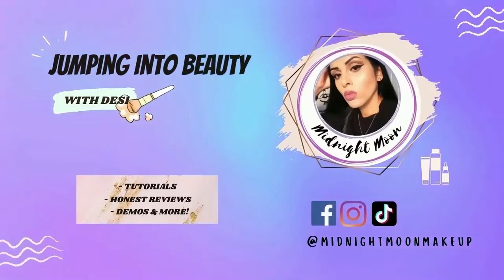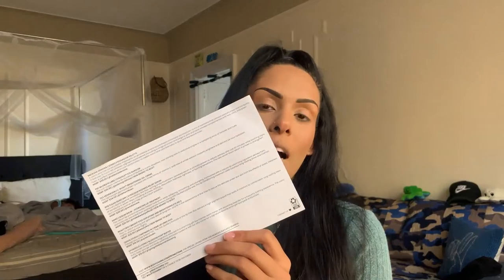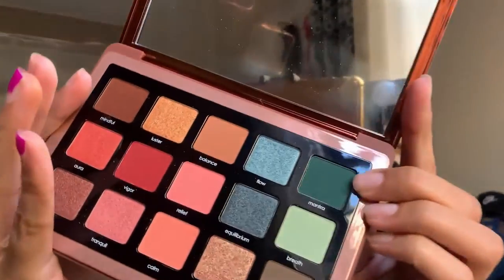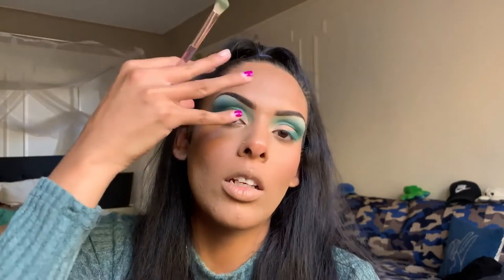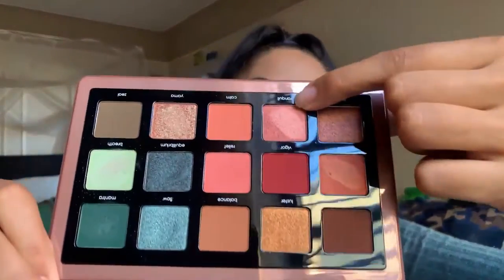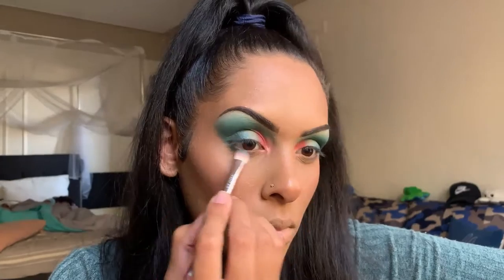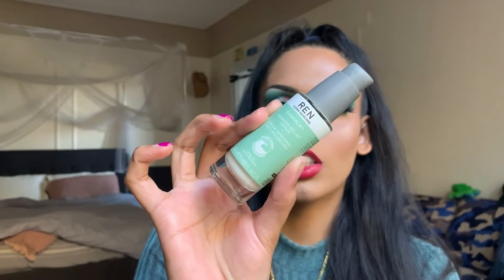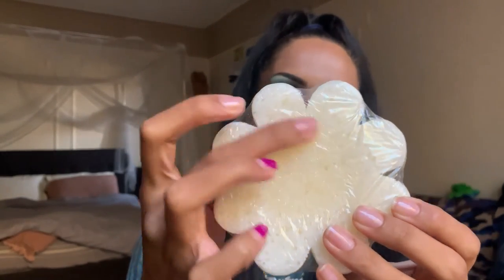Boxycharm Luxe Fall 2022 || Unboxing, Try-On, & Makeup Tutorial || Natasha Denona Zendo Palette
Welcome & Welcome Back Beauties!

I am not sure what happened to this video's outro, so I apologize for that babes. I definitely had the outro done but realized after uploading that it's no longer there so it may have had to do with something about the exporting when I originally clipped and downloaded everything. For those new viewers, I usually have an outro with the Value, Summary, and thoughts on the box at the ends, but again I apologize as I'm not sure what happened here.

🌙 TIME STAMPS 🌙
00:00 - Intro
00:49 - Disclaimers/Referrals
01:51 - Boxycharm Luxe & What to Expect
02:32 - Let's Unbox! || Pat McGrath Labs Eyedols Eyeshadow
04:49 - Natasha Denona Zendo Eyeshadow Palette + Makeup Look
14:43 - Qveen Studio Partners In Crime Lip Liner Duo
16:49 - Make Serum Balm
18:56 - Beauty Bio Bright Eye Depuffing & Brightening Eye Gels
20:34 - Ren Clean Skincare Redness Relief Serum
21:46 - Ole Henriksen C-Rush Brightening Gel Creme
22:24 - Spongelle Honey Blossom Soap Buffer

🌙Products Details🌙

✨ Ole Henriksen C-Rush Brightening Gel Creme $48 (Boxy - $34)

✨ Beauty Bio Bright Eyes Depuffing & Brightening Eye Gels (Boxy - $28)
$40

✨ Qveen Studio Partners In Crime Lip Liner Duo $18 ($9 Sold Individually on Site)

◾️ This Video is sponsored, not paid & products were gifted on behalf of @BoxyCharm for review. All reviews & opinions are 100% honest & authentically me.

◾️ I am not a licensed artist, esthetician, or other certified beauty professional. I am a self-taught Beauty Content Creator & Educator and continue to learn every day! Remember what works for me, may not work for you as we are all unique in every way.